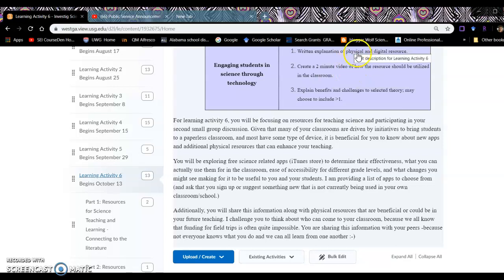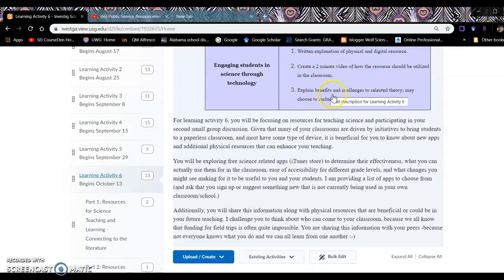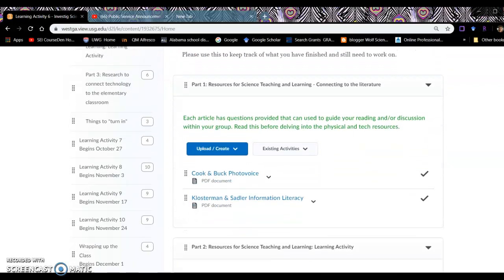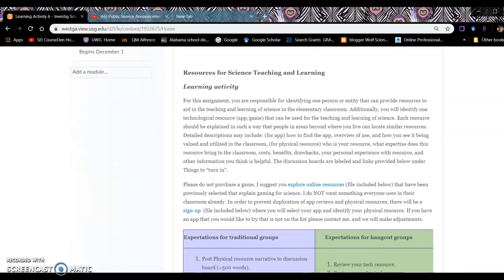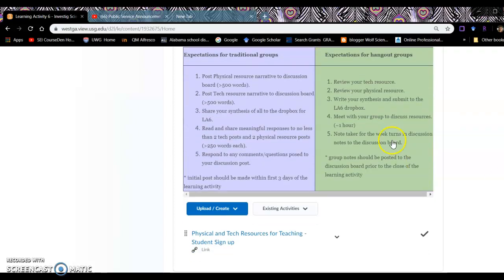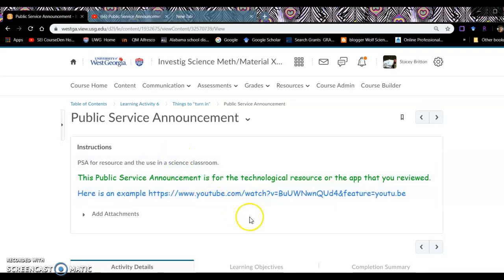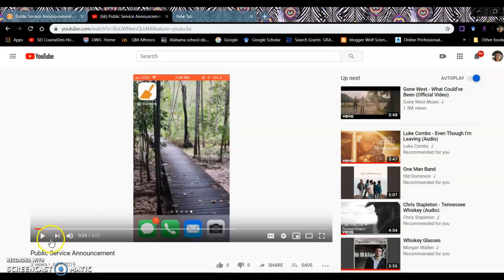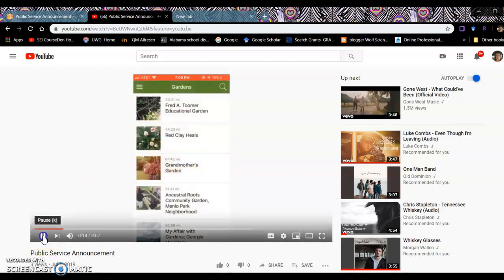Learning Activity 6 - PSA Overview